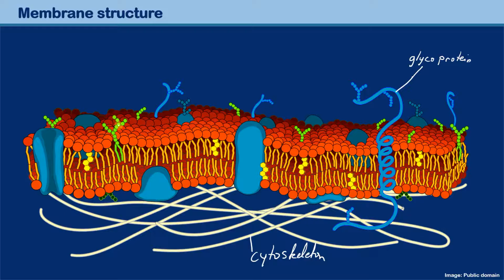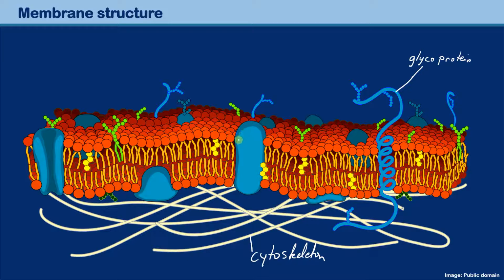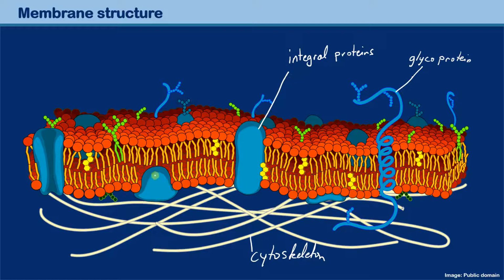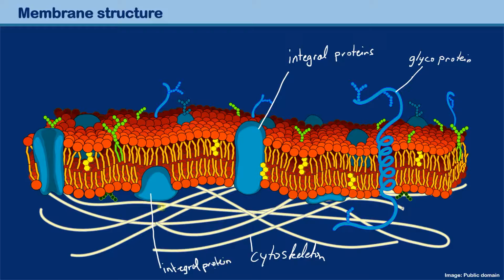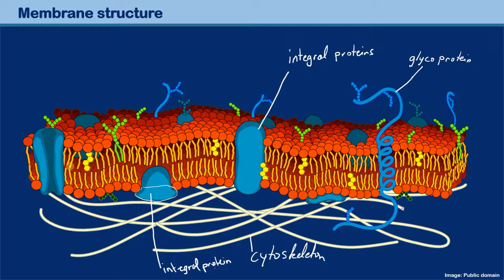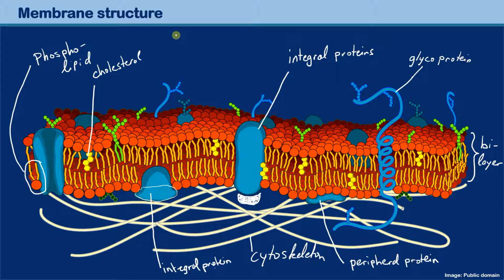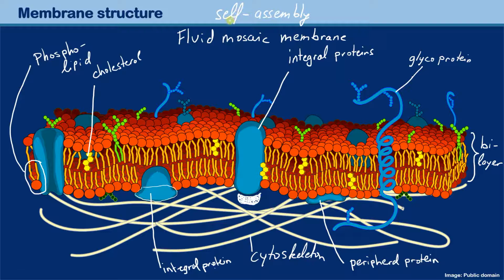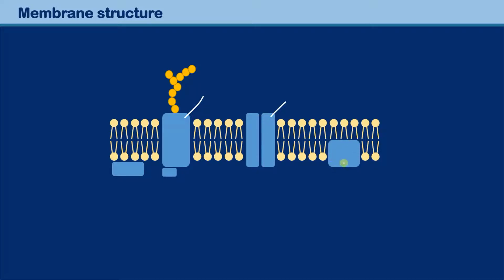Fluid Mosaic membrane model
The Fluid Mosaic membrane model (also known as the Singer-Nicolson model) is the accepted model of biological membranes.